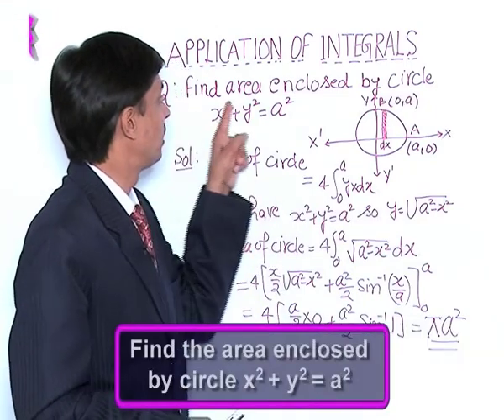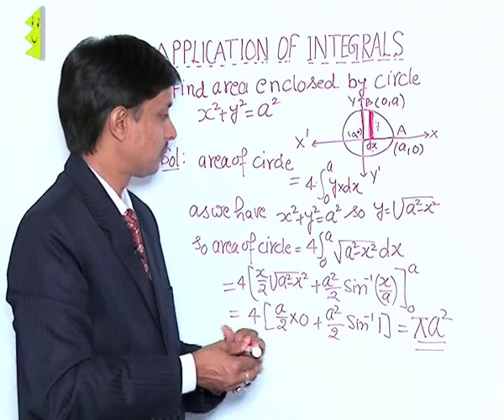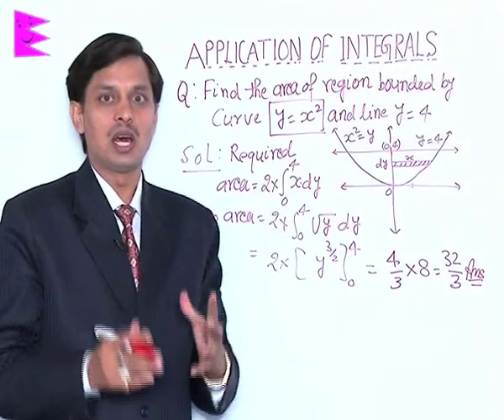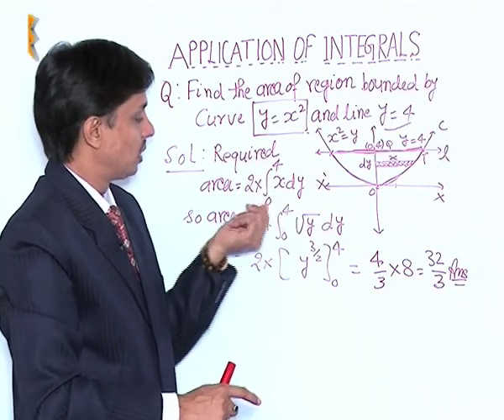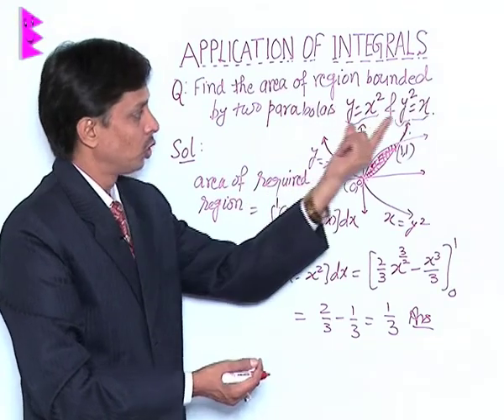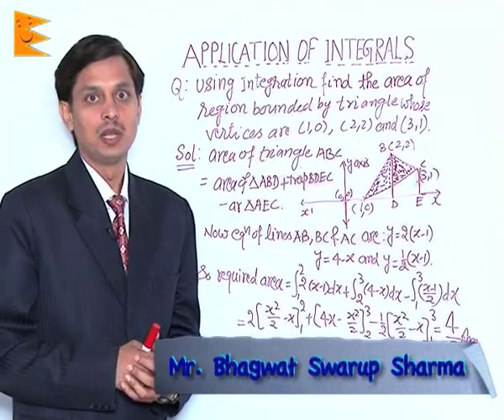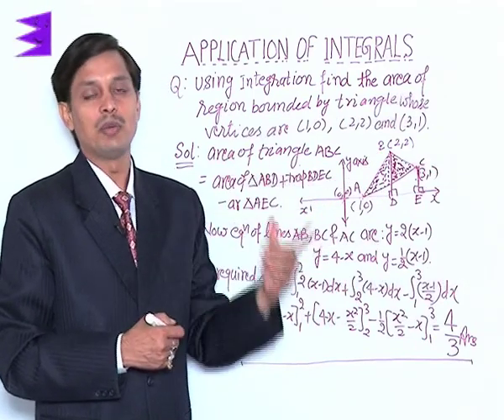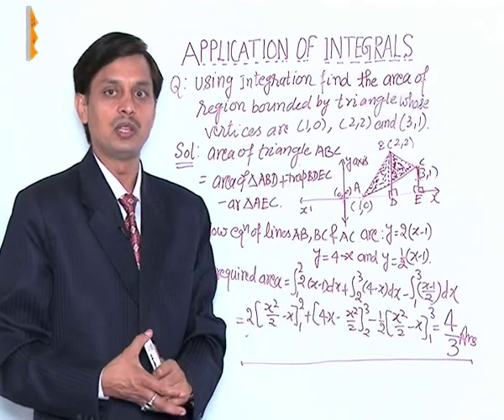CBSE Class 12 Maths Application of Integrals Application of Integrals |Extraminds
Topic: Application of Integrals
Extraminds